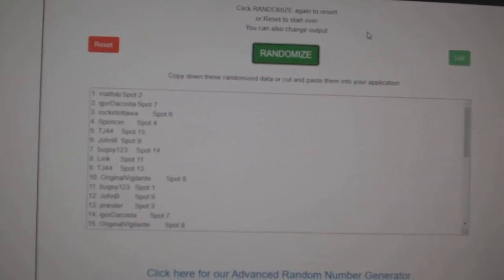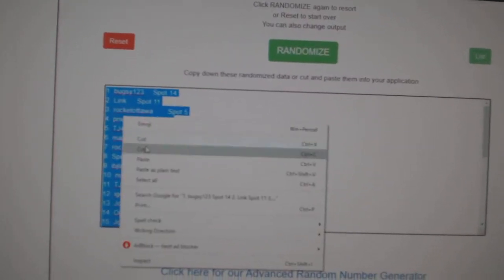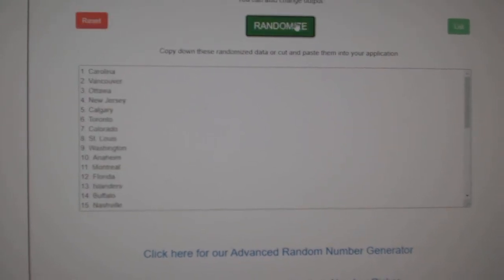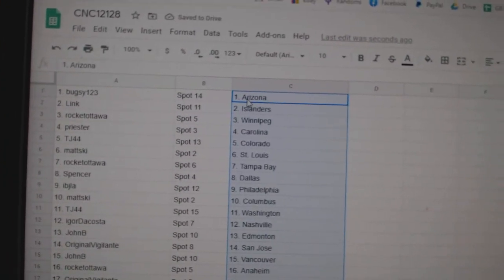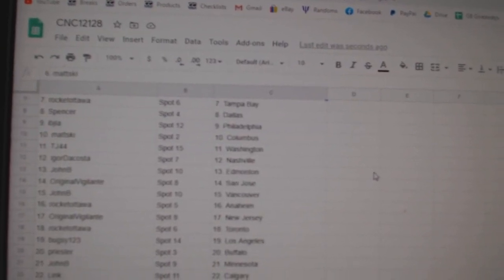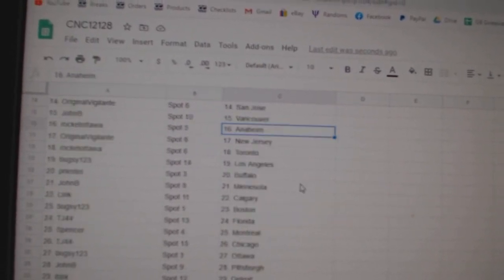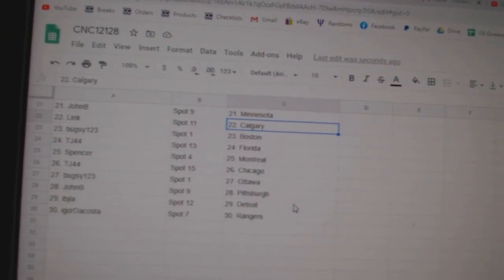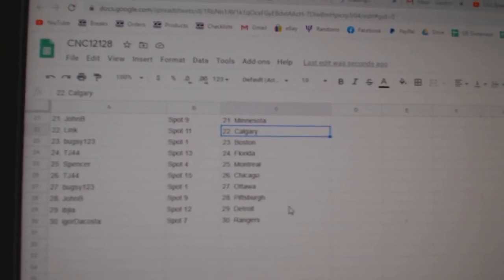Team Randoms - C&C GB #12,128